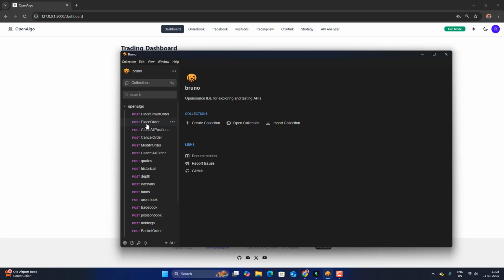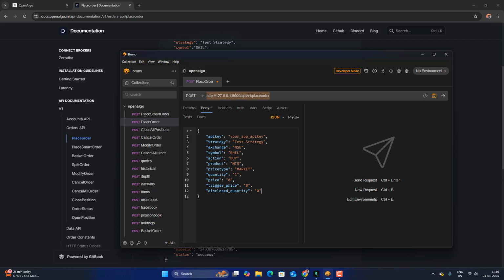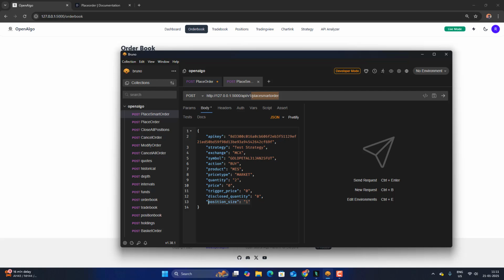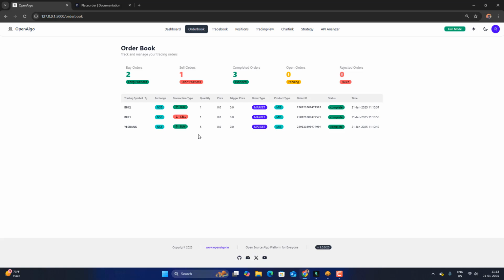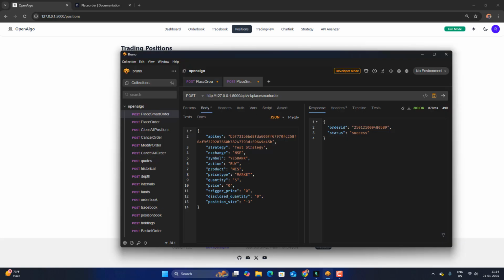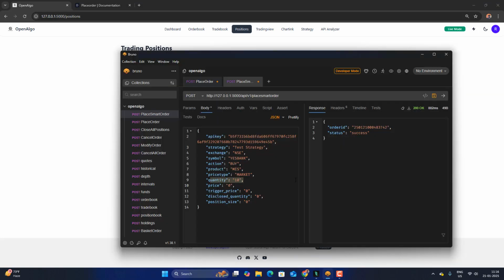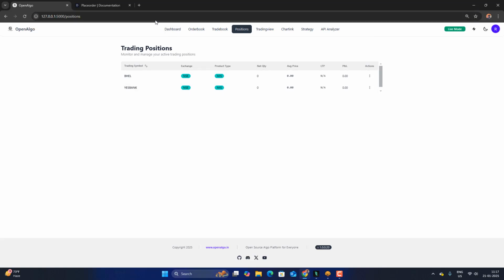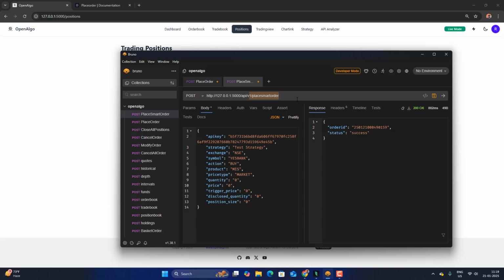OpenAlgo PlaceOrder Vs PlaceSmartOrder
OpenAlgo PlaceOrder Vs PlaceSmartOrder Explained in Simple Terms